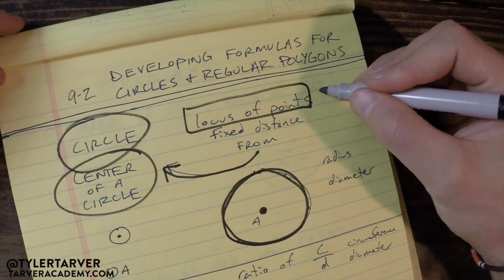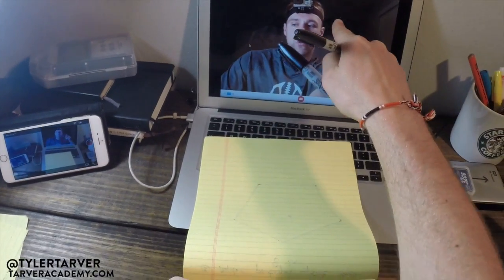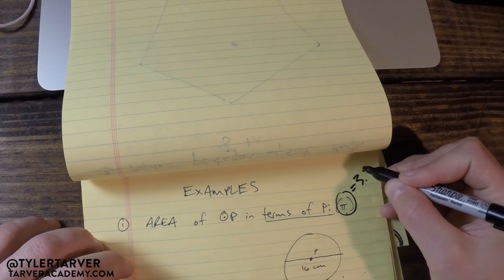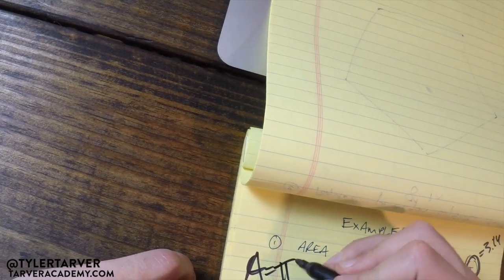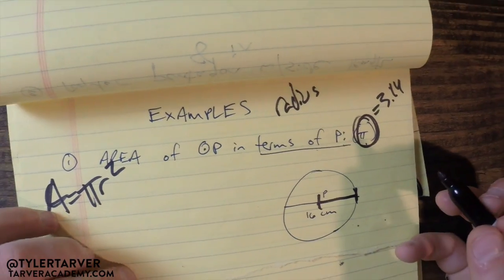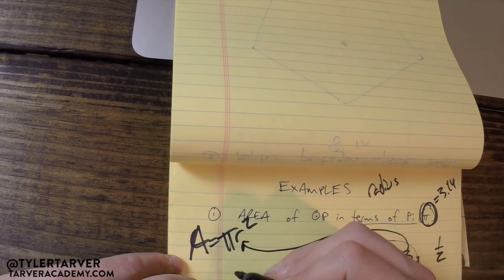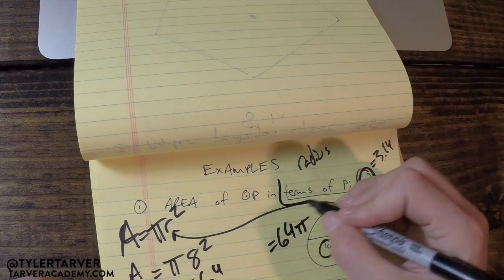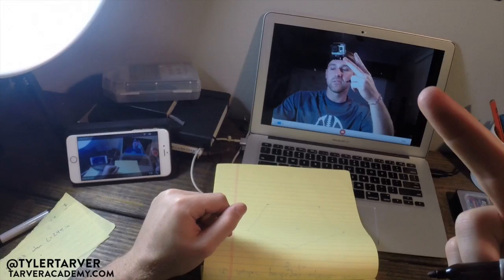In Terms of Pi: Finding Area and Circumference